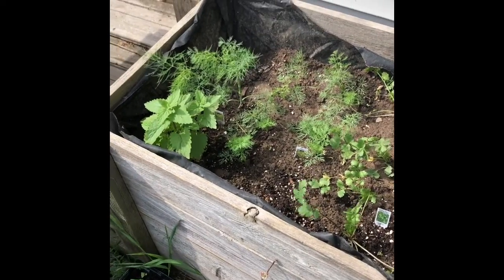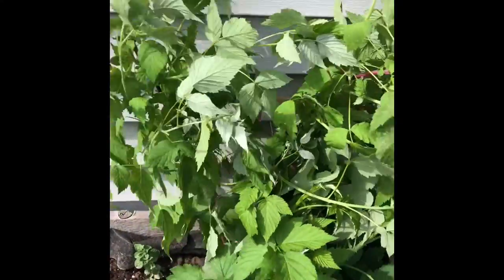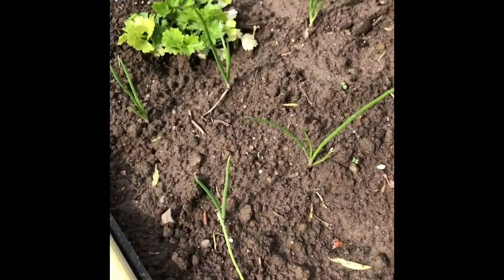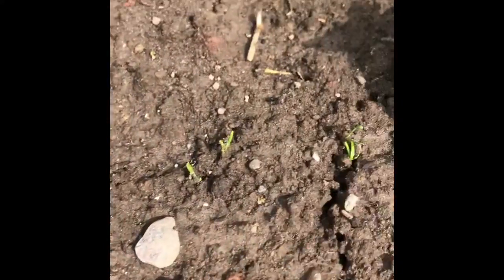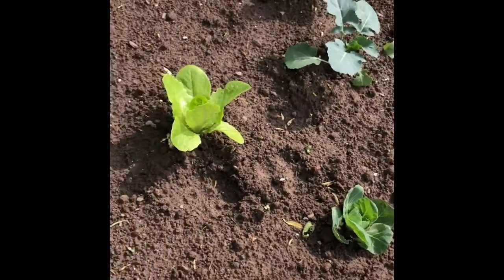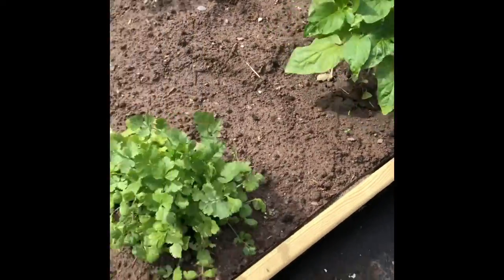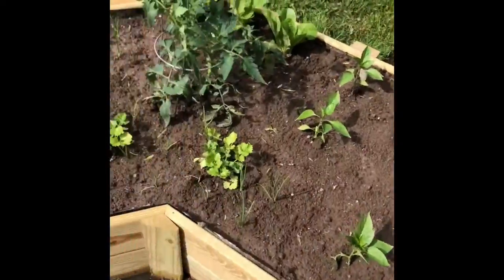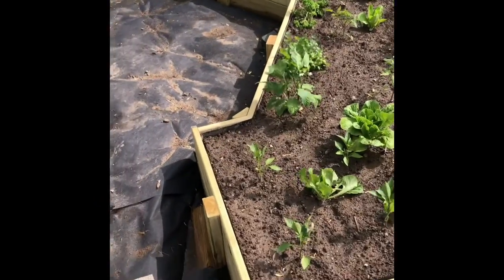Garden Update Week 1